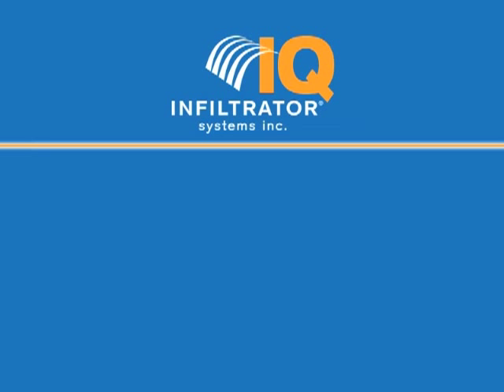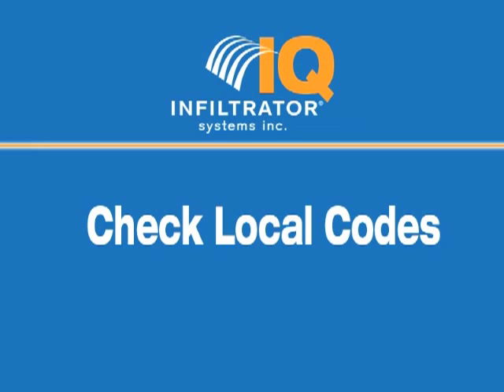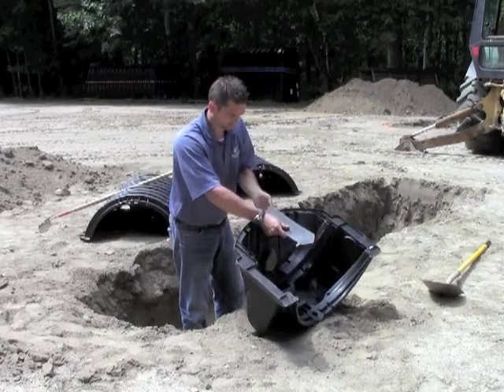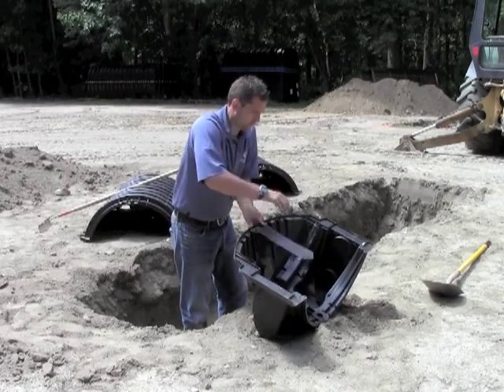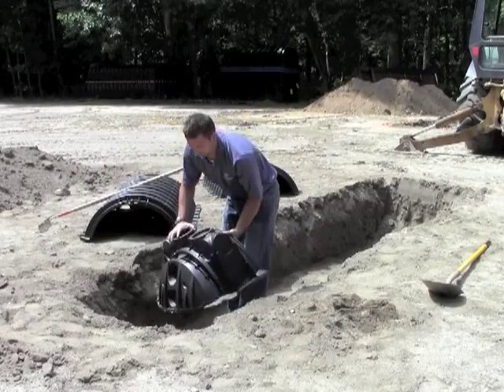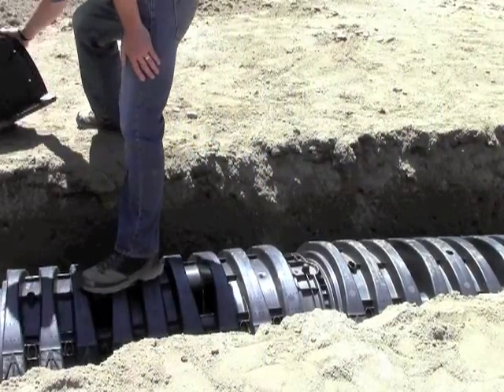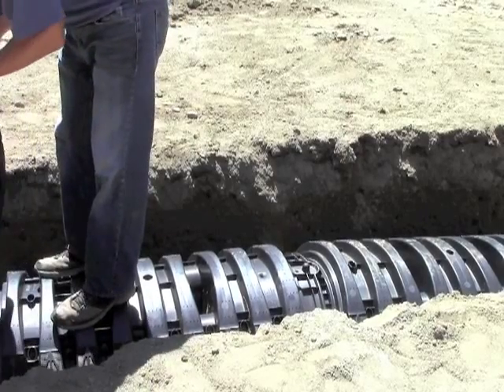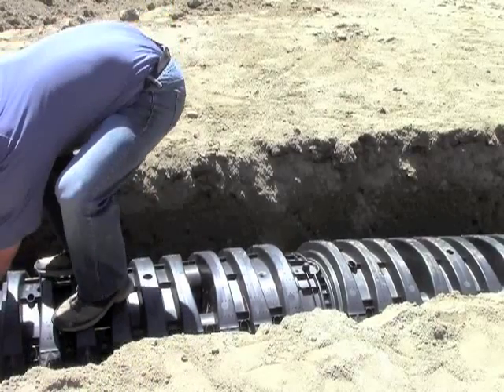Quick4 Plus Installation Techniques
Instructional video for installing Infiltrator Quick4 Plus Chambers.  Learn proper methods for connecting chambers and endcaps on an Infiltrator septic drainfield installation.